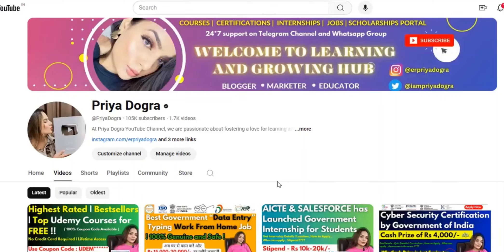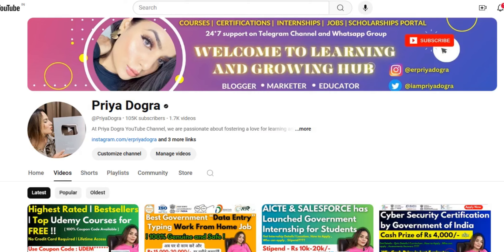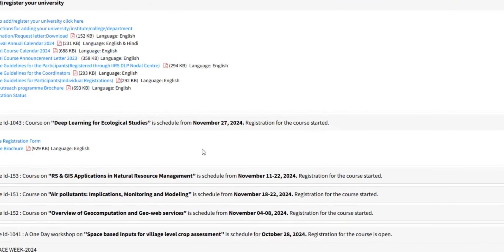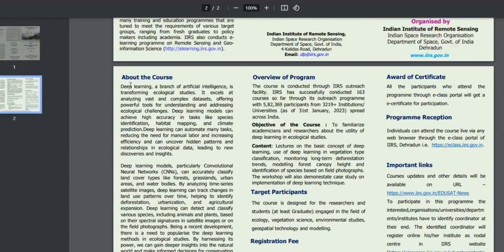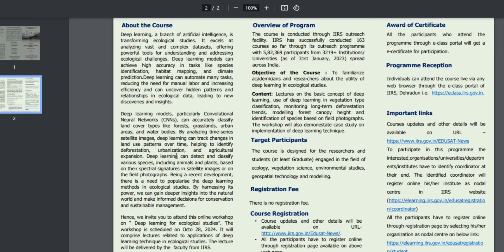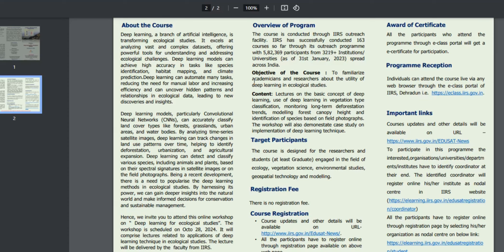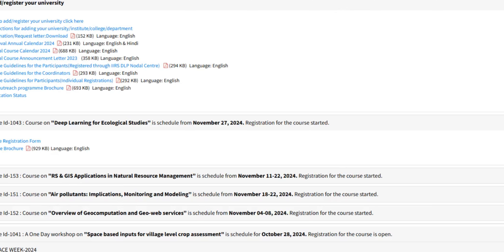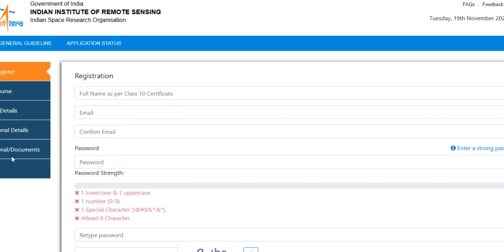ISRO Launched 1-day Free Certification Course for Students | Learn Deep Learning with AI and ML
isroiirs
isro free online courses for students
isro free course on python
python with data science and AI/ Ml
Python free course
isro free online course registration
isro free cybersecurity course
isro free courses
ISRO Latest Free Courses
isro free online certificate course 2024
isro free online courses with a certificate
isro free online certificate course for students
isro machine learning free course
deep learning
isro short term courses
isro IIRS
isro free course
isro free certificate
isro online courses
isro webinars
isro workshops
isro internship certificate
isro online internship
isro free certifications
isro news
government of india free internship for students
isro online courses for students
free online courses with certificate
free online courses hindi
government free courses
free online government certifications
how to get free ISRO Certificate,
isro free courses,
isro free online certificate course,
government free courses,
isro free courses with certificate